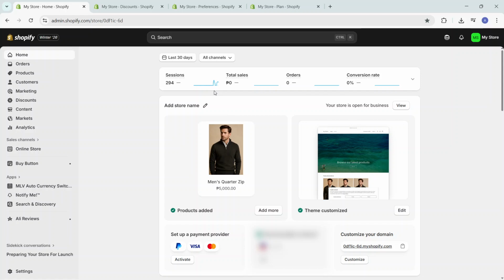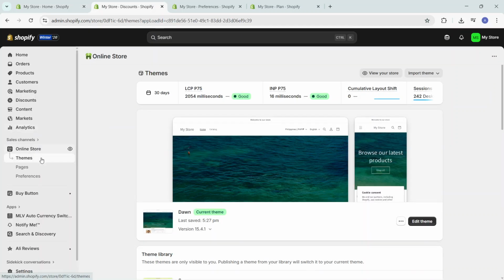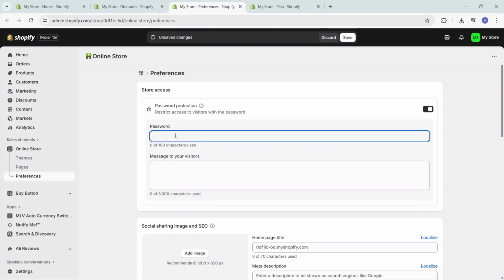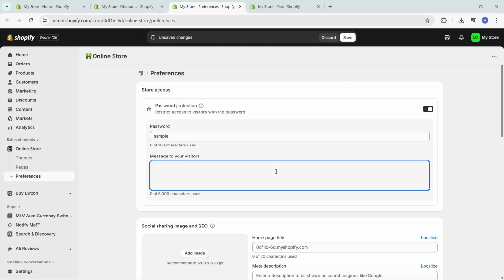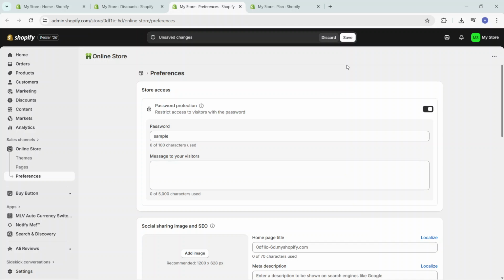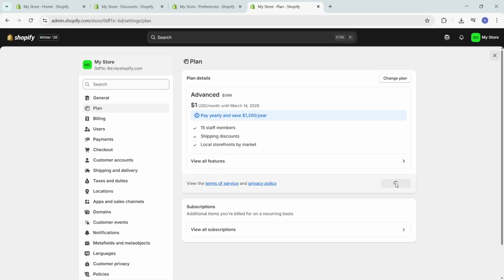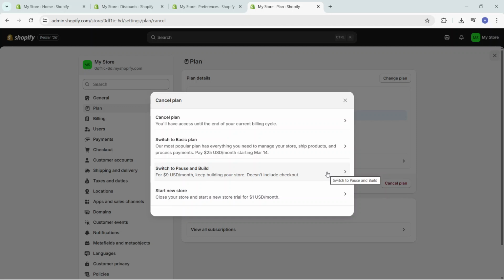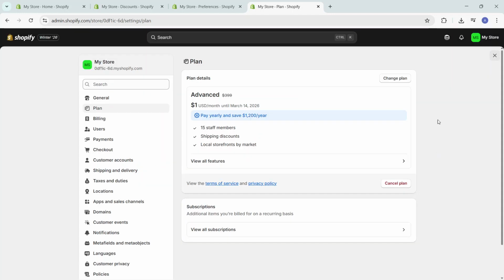How to Turn Shopify Store Off Live (2026) | Store Off Guide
In this tutorial, you’ll learn how to turn your Shopify store off live using the updated 2026 Shopify visibility settings. Shopify has changed where the “store offline” and visibility controls appear, so older tutorials show menus that no longer exist. This walkthrough shows you how to disable public access to your storefront, hide it from visitors, and ensure only you can access it while you work. You’ll also learn how to confirm the store is fully offline and how to re-enable it when you’re ready to go live again.
Perfect for redesigns, maintenance, or pausing your store.